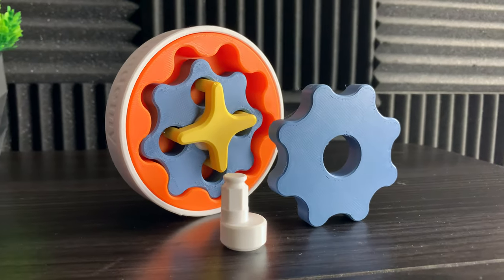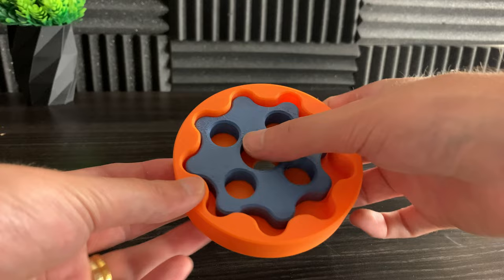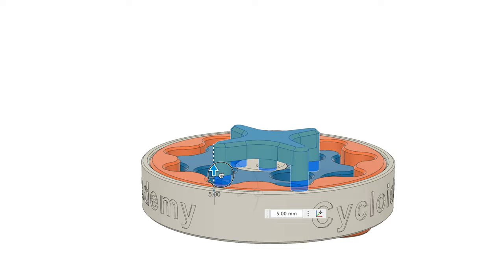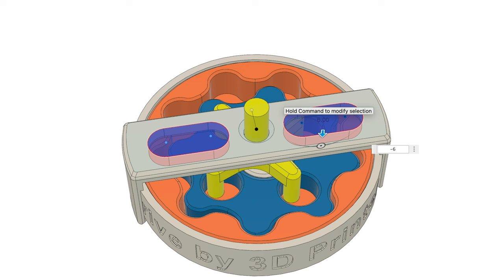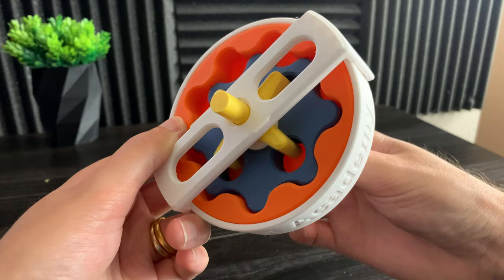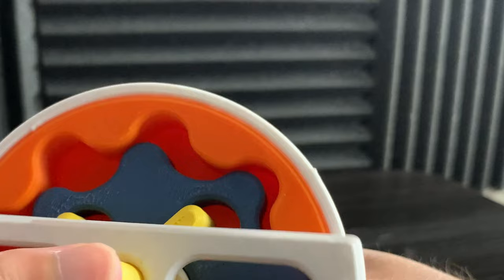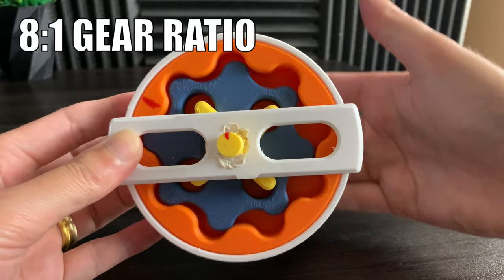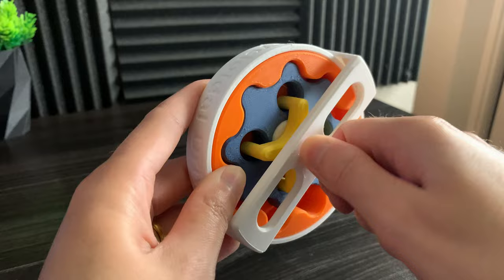What makes cycloidal gearboxes so amazing?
I discovered something really interesting about cycloidal gear drives that I did not expect! In this video, I use a 3D printed gearbox to demonstrate just a few of the reasons why cycloidal gearboxes are so useful.

Best value and newest high tech 3D printer
- Browse files and print directly from your phone!
- Super fast printing
- Pre-assembled
- Automatic everything